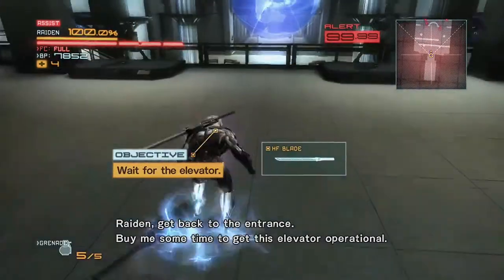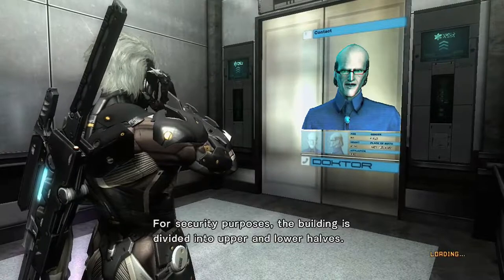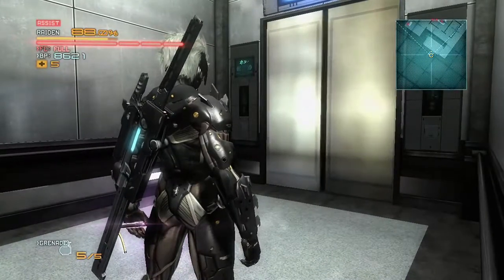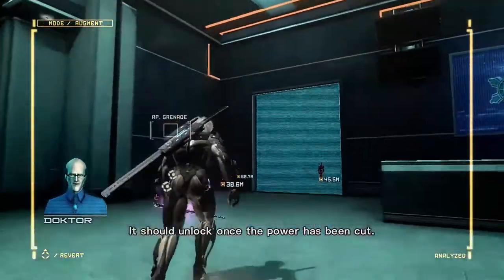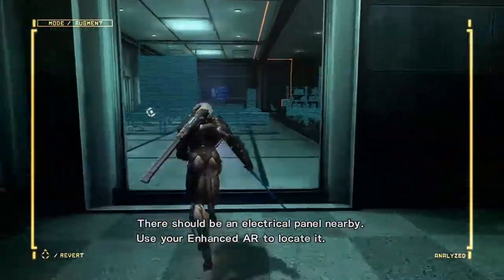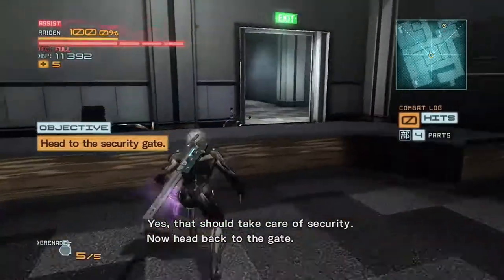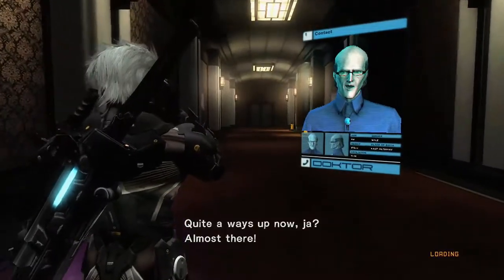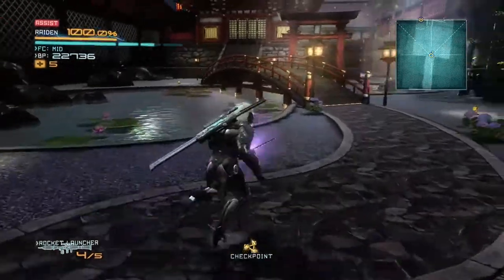GOING THROUGH THE LAB TO STOP THE EXPERIMENTS